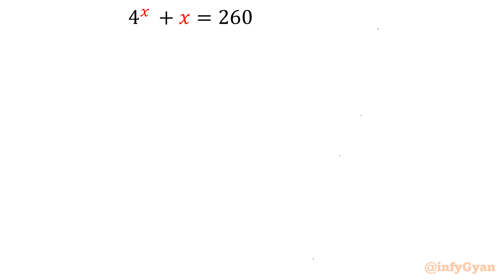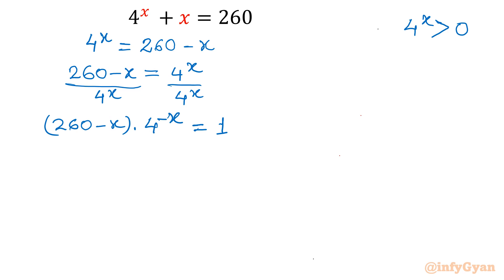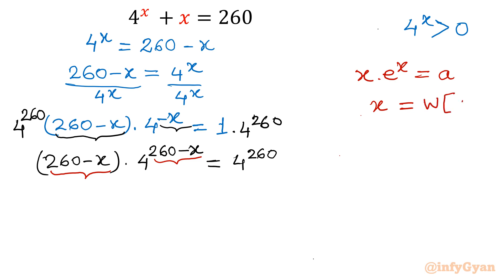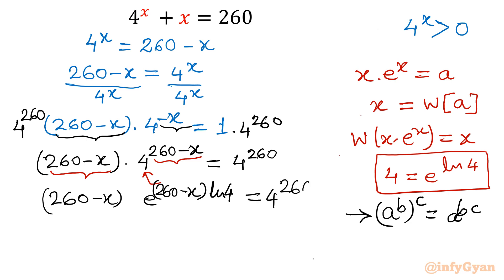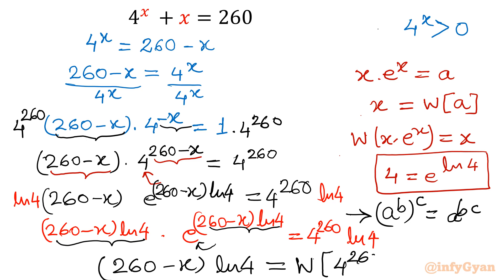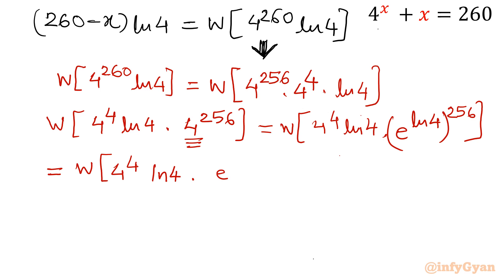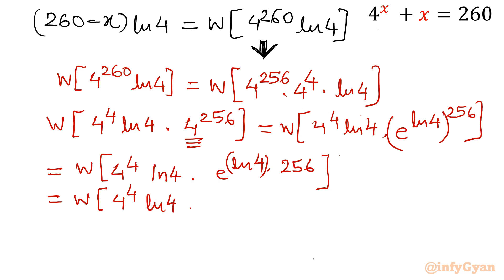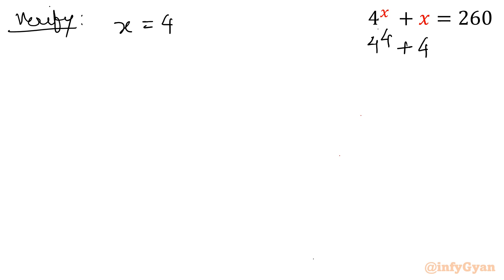Beyond the Basics: Solving Exponential Equations with a Twist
In this video, we're diving deep into the world of exponential equations, but we're not stopping at the basics! Get ready to explore innovative and unconventional methods to solve these tricky equations. We'll take you on a journey through a variety of strategies that go beyond the ordinary, giving you a fresh perspective on tackling exponential challenges. Whether you're a math enthusiast or just looking to sharpen your problem-solving skills, join us as we unravel the secrets of solving exponential equations with a twist!

Topics covered:
Exponential equations
Algebra challenge
Logarithms
Lambert W function
Real solutions
Problem solving
Math Challenge
Math tutorial

7 Key moments of this video:
0:00  Introduction
0:29  Algebraic manipulations
1:54  Lambert W function
2:50  Exponents rules
5:20  Solving for x
7:15  Verification
8:02  Graphs